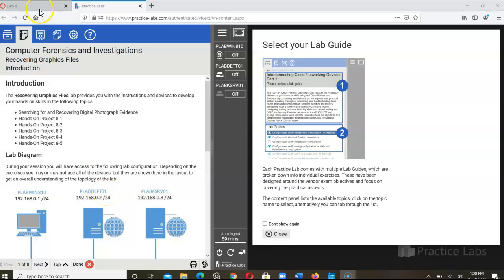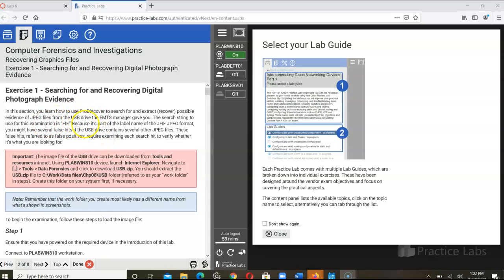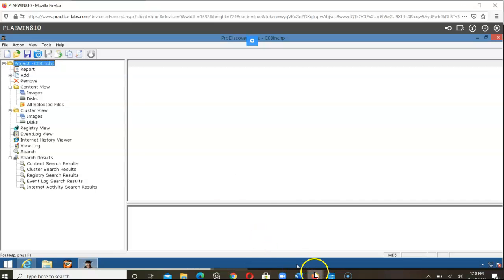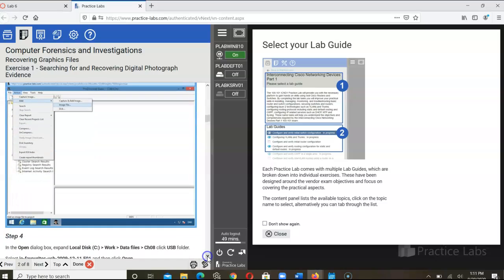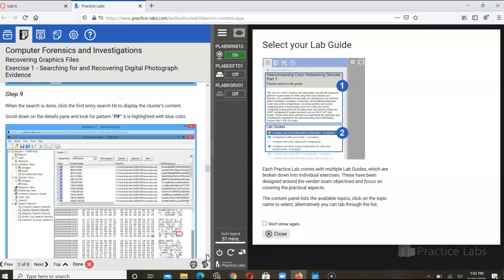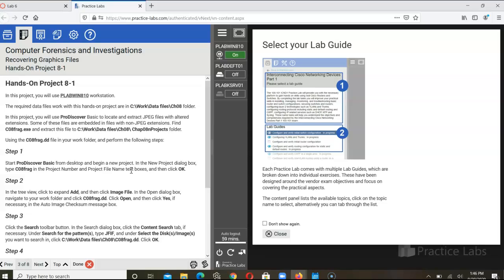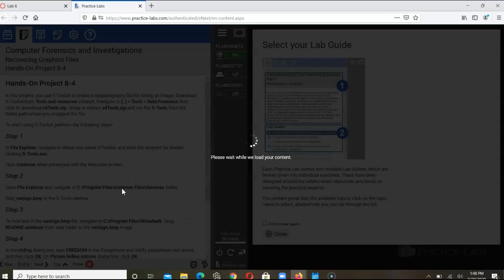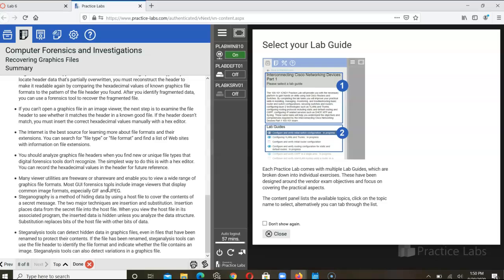CIS27A Lab 6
Lab 6 instructions: Use forensic tools to evaluate different images or graphic files.